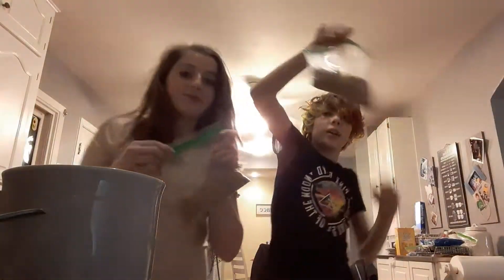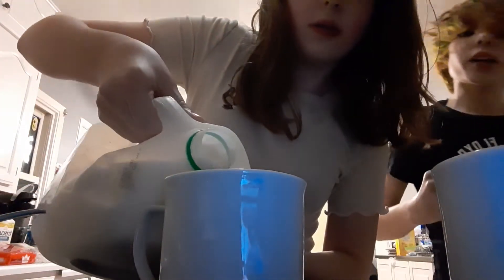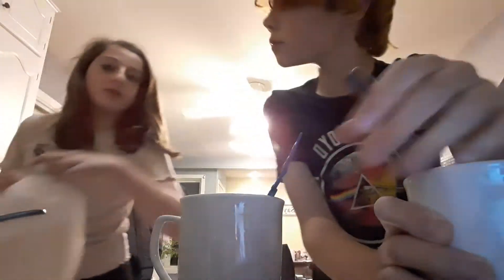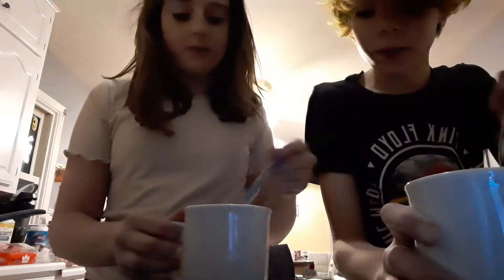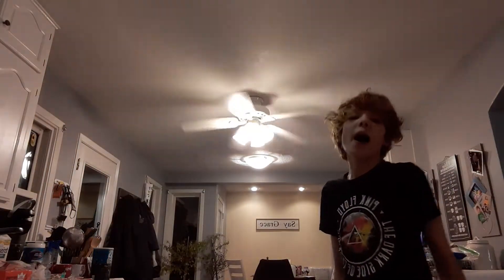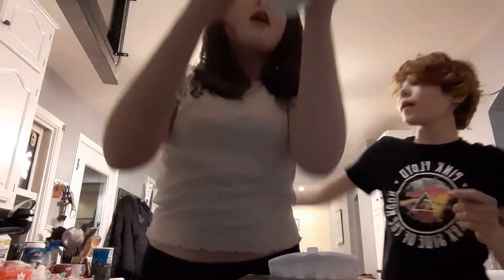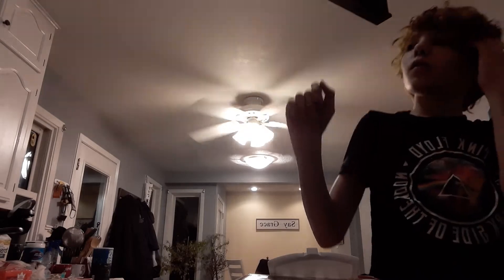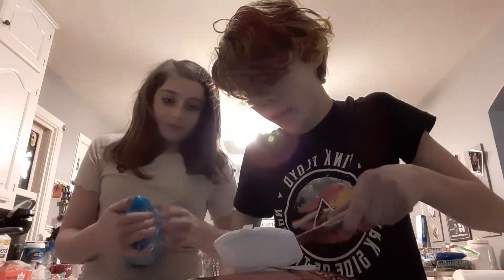Life Hacks with GaminGrl16 P1!!!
Uh, yea